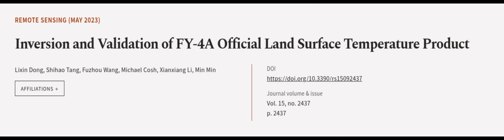Inversion and Validation of FY-4A Official Land Surface Temperature Product | RTCL.TV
### Keywords ###

### Article Attribution ###
Title: Inversion and Validation of FY-4A Official Land Surface Temperature Product
Authors: Lixin Dong, Shihao Tang, Fuzhou Wang, Michael Cosh, Xianxiang Li ,and Min Min

### Video Timestamps ###
0:00:00 - Summary
0:01:07 - Title
0:01:13 - Outro
0:01:18 - End